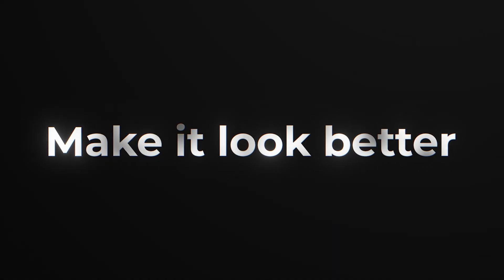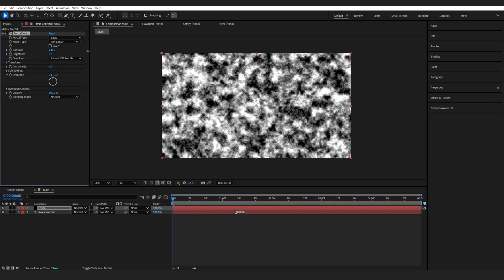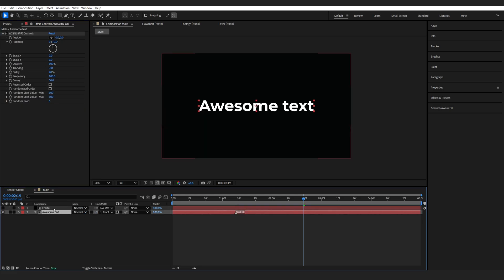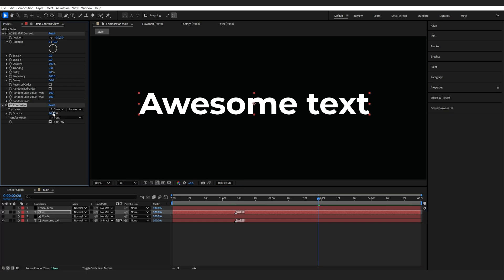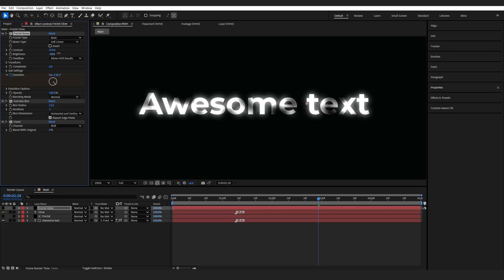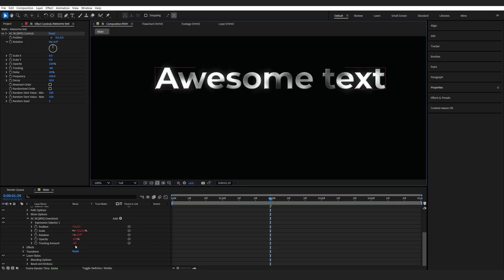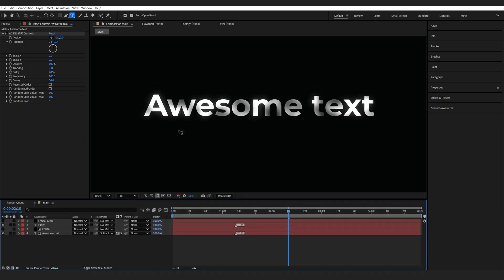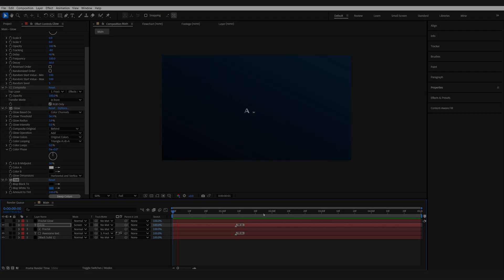Animated Glowing Metallic Text In After Effects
Recently seen this pretty clean and simple text animation and figured i would make a quick after effects tutorial on how to replicate something similar.